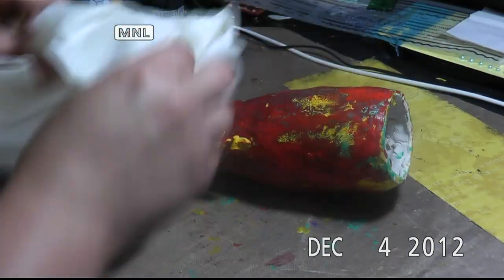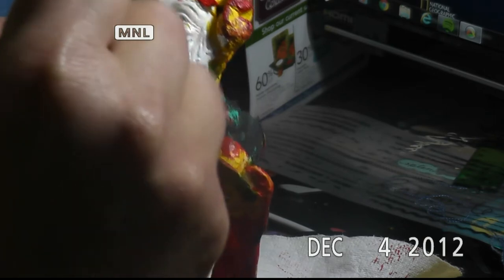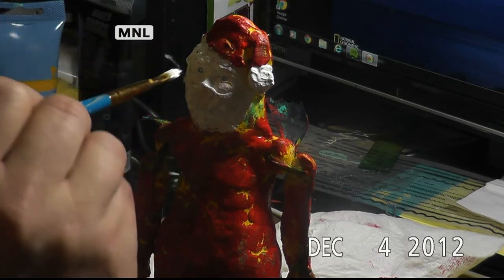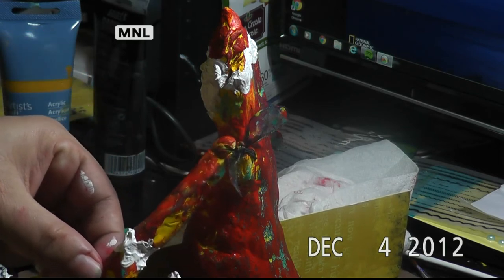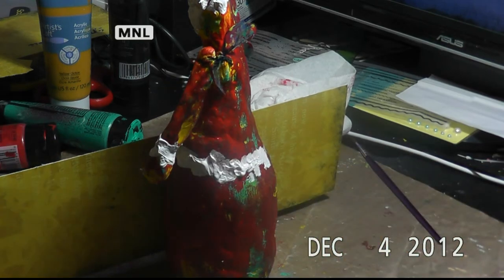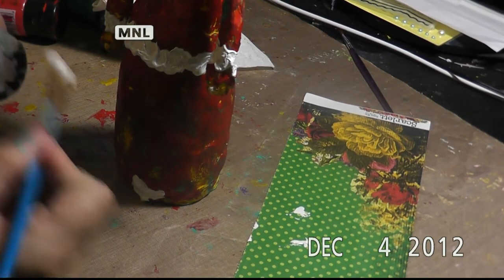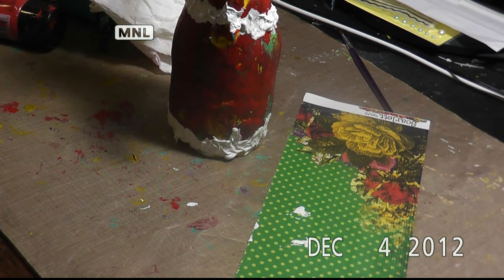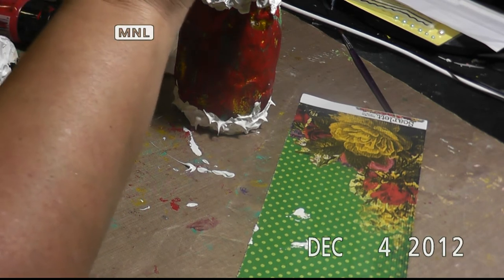paper clay 3